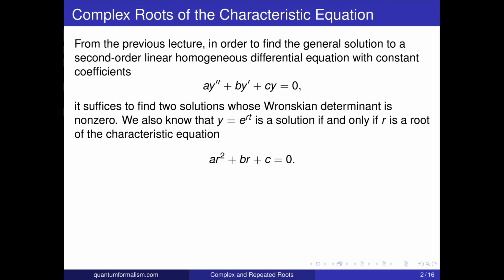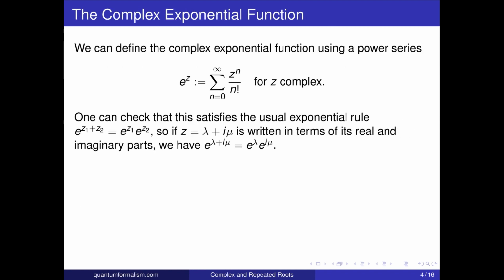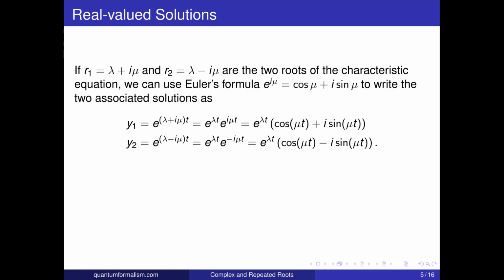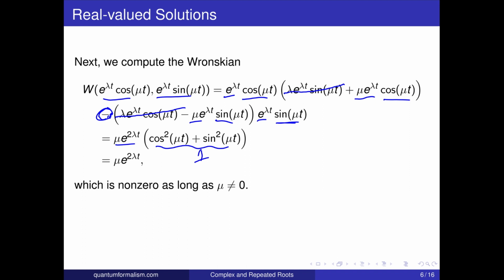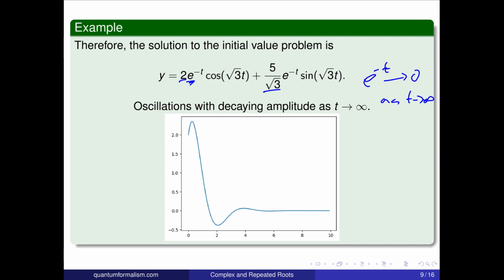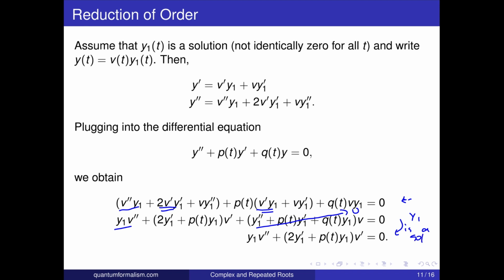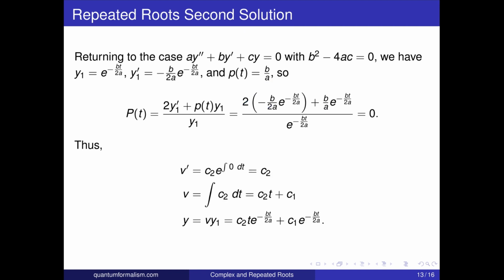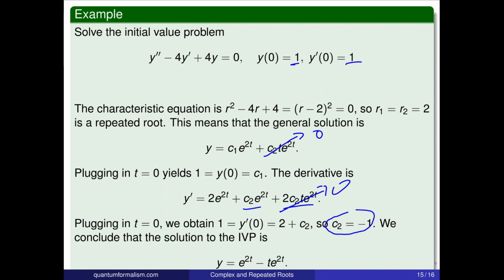Prerequisite Lecture 4: Complex and Repeated Roots of the Characteristic Equation